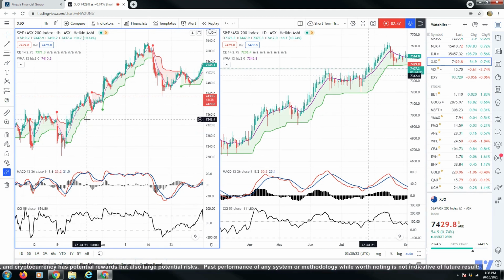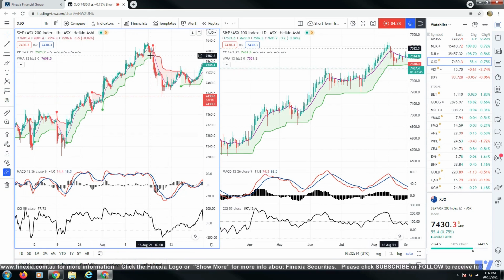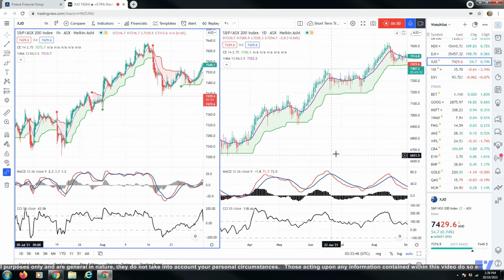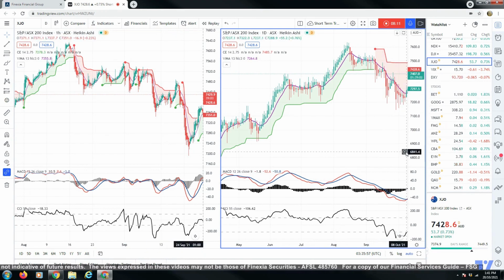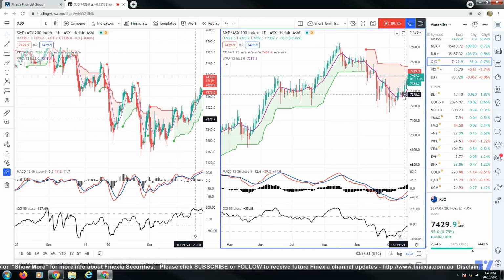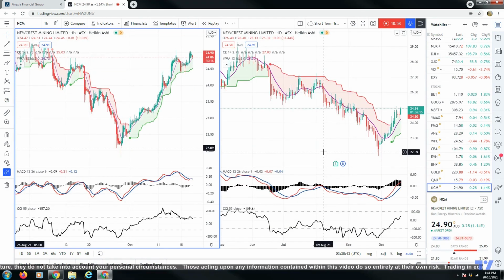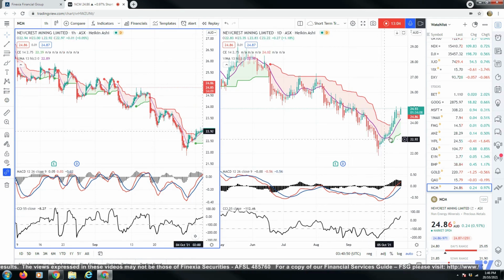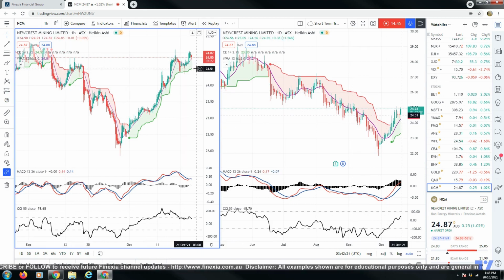Part 3: Trading Methods - Understanding Sucker Rallies